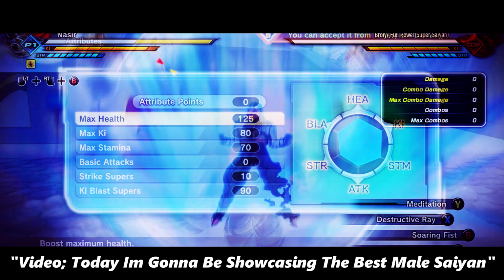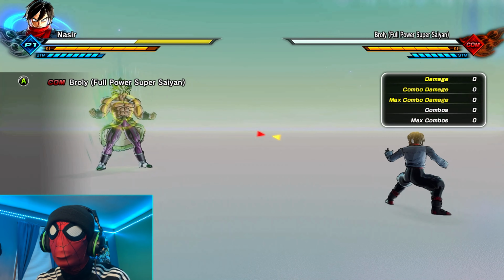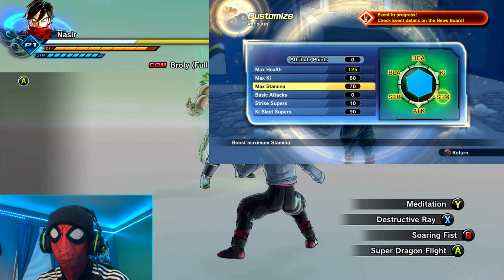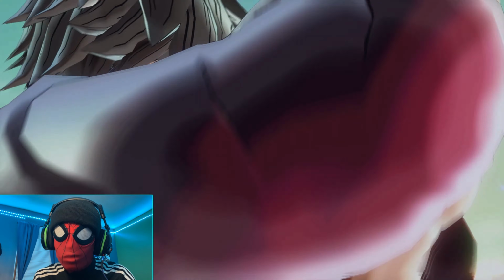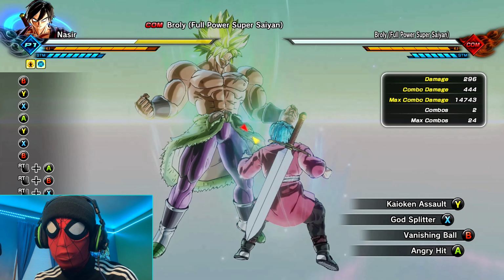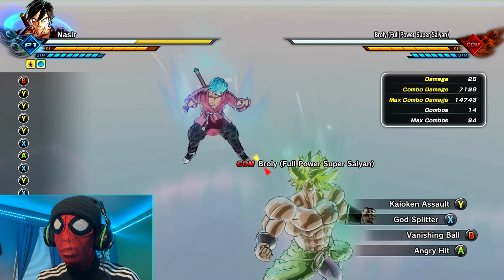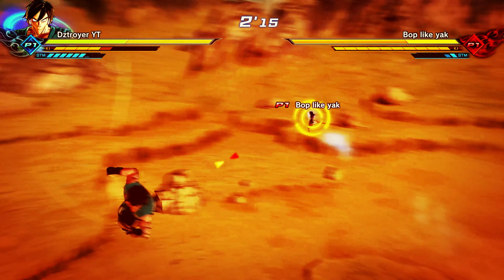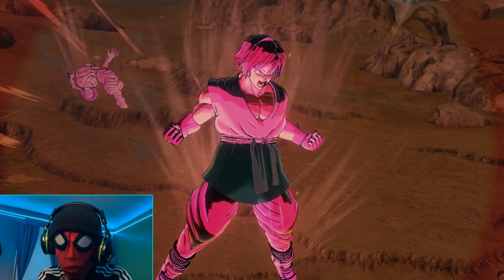The NEW *BEST* MALE SAIYAN BUILD! HYBRID BUILD/OP COMBOS!!(RANKED) - Dragon Ball Xenoverse 2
New best male Saiyan build to use. In this video I do a skill and damage showcase as well as show off the build for you guys. Enjoy

Hope You Guys Enjoyed The Video. Road To 10k Sub